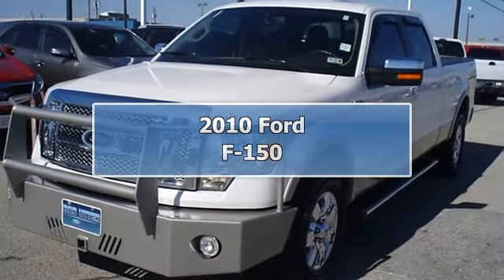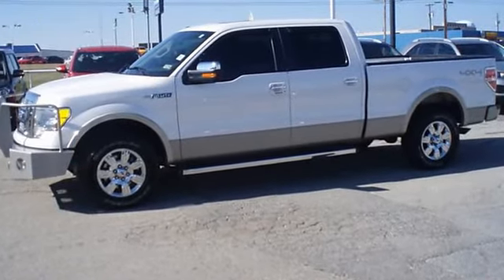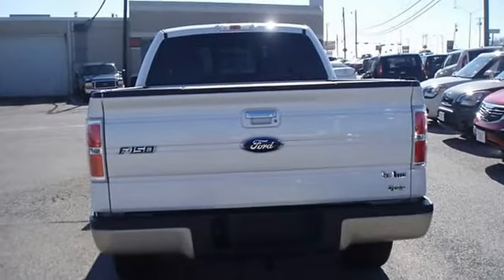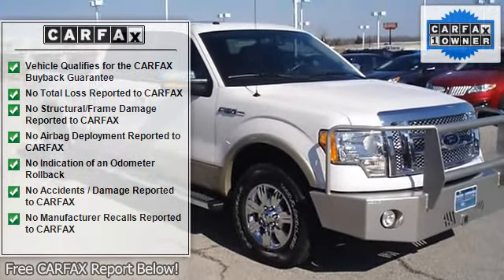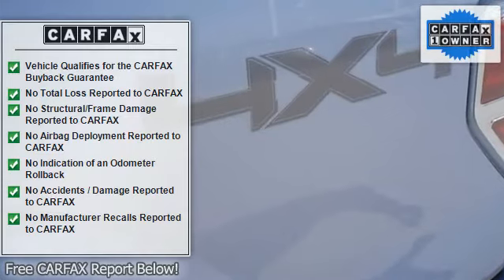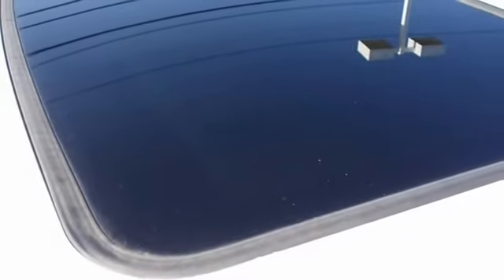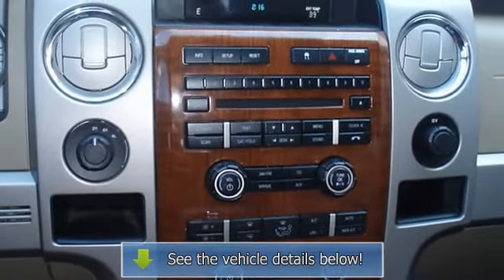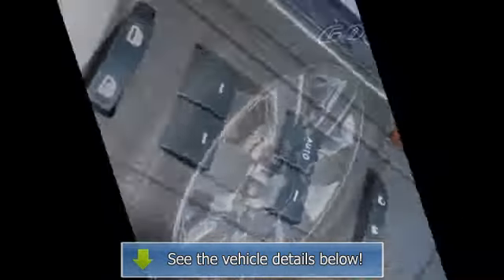2010 Ford F-150 - Blake Utter Ford - Denison, TX 75020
215 N. Hwy 75

For Sale: 2010 Ford F-150
VIN: 1FTFW1EV3AFD26098
Engine: 5.4L 3V EFI V8 FFV ENGINE
Drivetrain:
Transmission: Automatic
Mileage: 33,526
Color: Oxford White (exterior) Tan (interior)

Features:
One owner 2010 F-150 Four Wheel Drive Lariat from Bob Utter Ford Lincoln Kia.  Fully loaded with great looking Tan leather interior, power windows, power locks, power mirrors, power seats, heated and cooled seats, power pedals, power sunroof, running boards, tow package, keyless entry, and much more!  This vehicle has brand new tires. This vehicle has all of the right options. With just 33526 miles, this car is barely broken in. 100% AutoCheck guaranteed! Very clean interior! This vehicle comes with an extended Certified Pre-owned Vehicle Warranty. Still has the new car smell! All electronic components in working condition. This vehicle appears to have had no warranty problems. All interior components are in good working order. A F-150 in this condition, with these options and this color combination is an absolute rarity! From car pooling the neighborhood kids, to navigating the most rugged terrain imaginable -the 2010 F-150 can do it all!  . Call or email Terri Irby Internet Relations Manager.